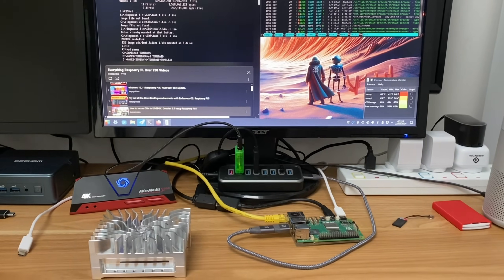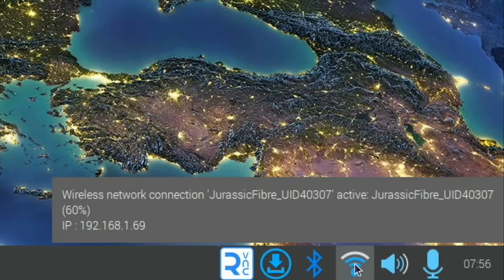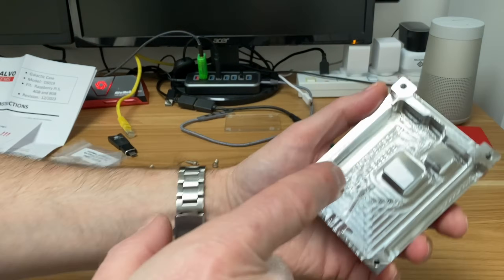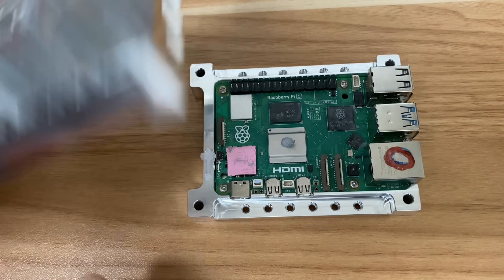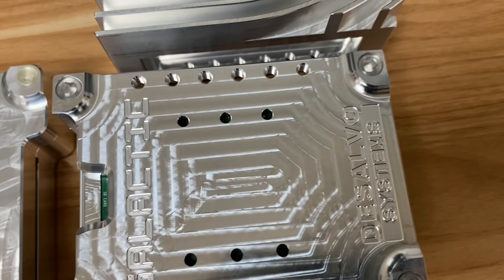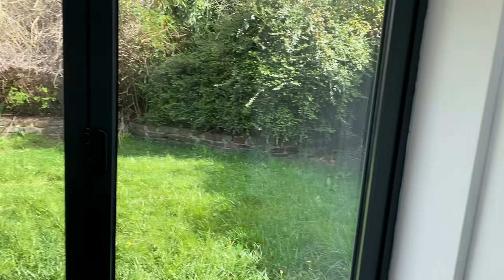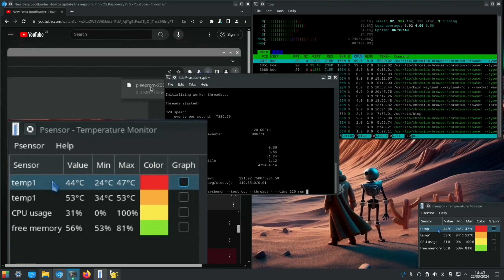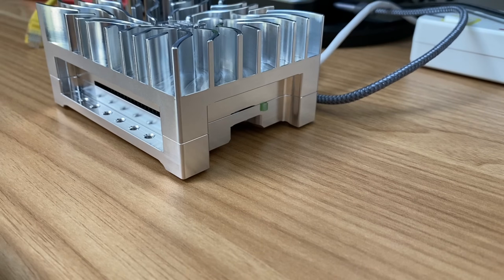Desalvo Systems Raspberry Pi 5 Galactic case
Desalvo Systems sent me these cases to test

32GB micro sd Lexar
HDMI to micro hdmi
3.5mm audio to usb